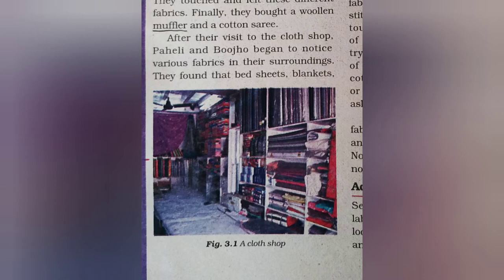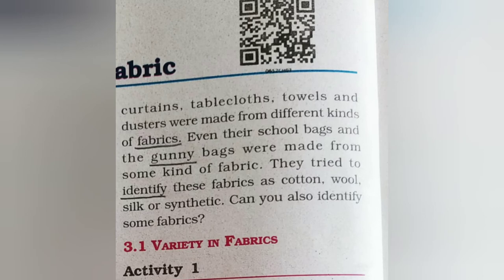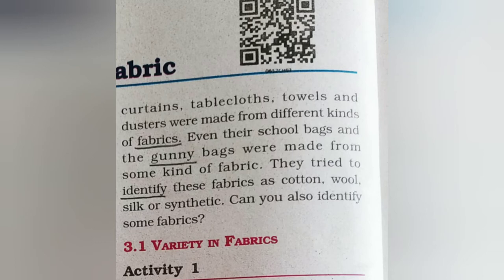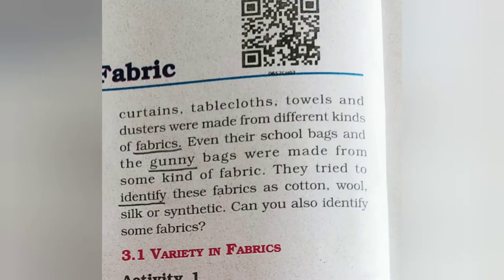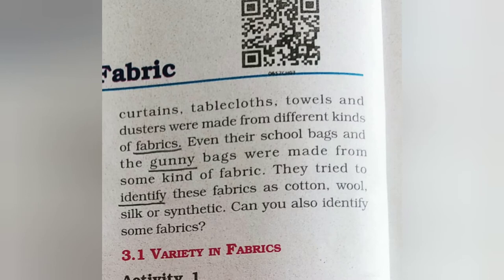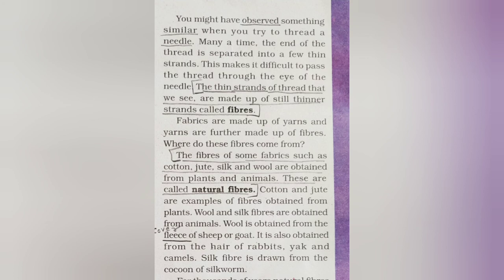Science, Std.-6th Chapter-03, Fiber to Fabric.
Niharika Fadiya,